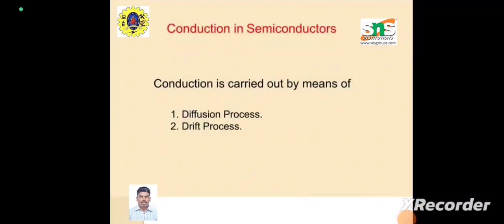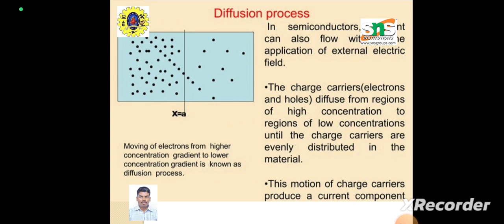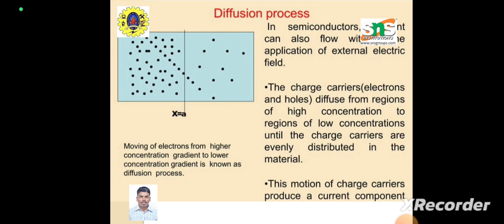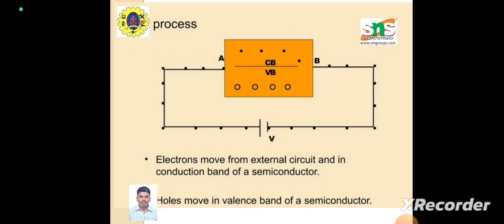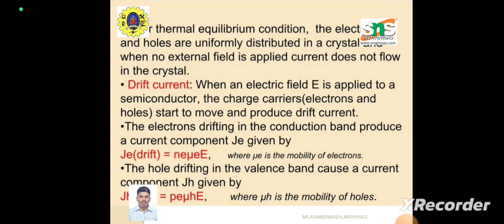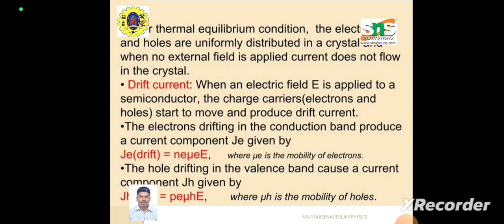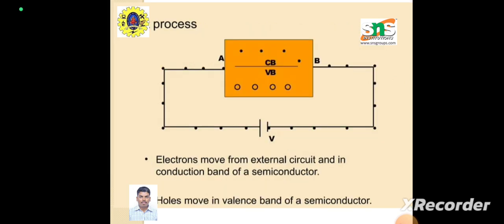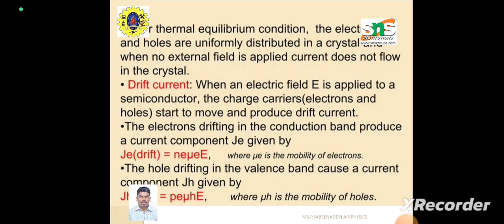Conduction process in the Semiconductor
a short note
 on conduction process..